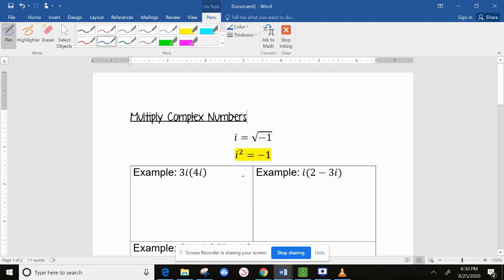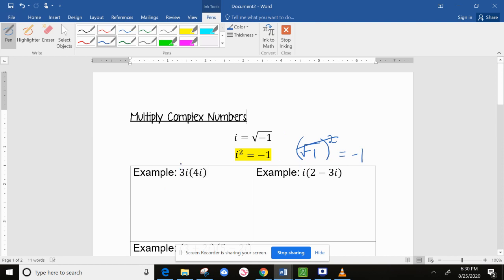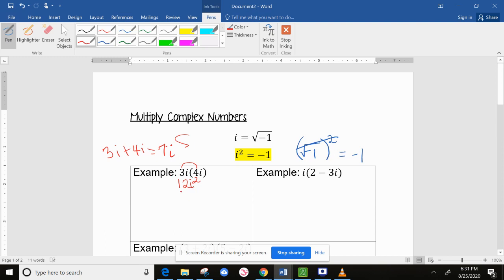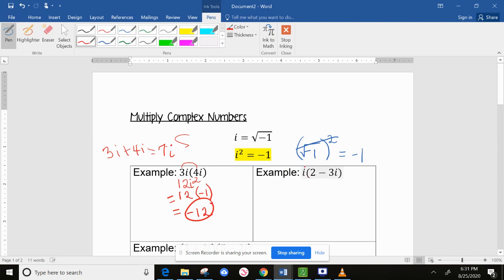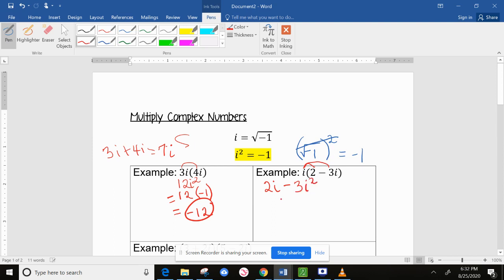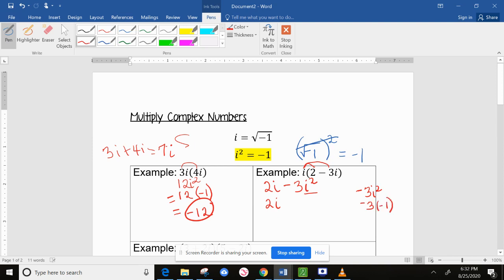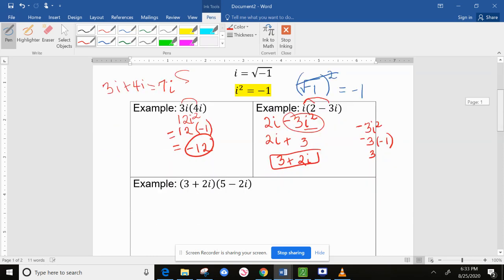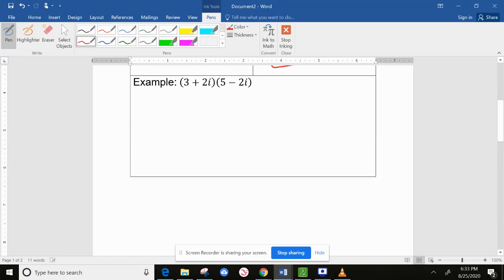Multiplying Complex Numbers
Here's a quick little intro or review to multiplying complex numbers.